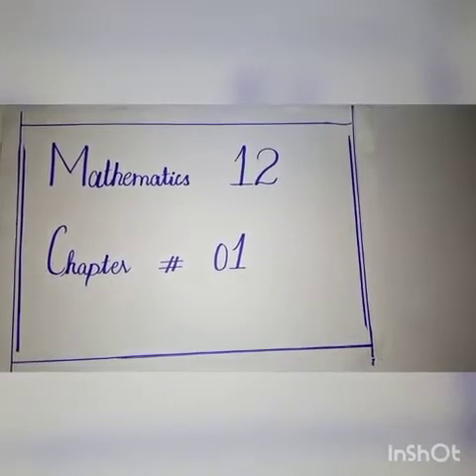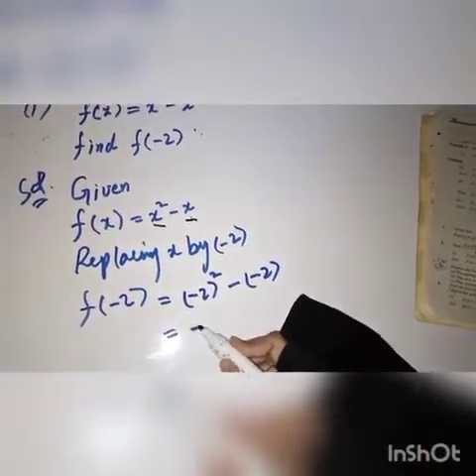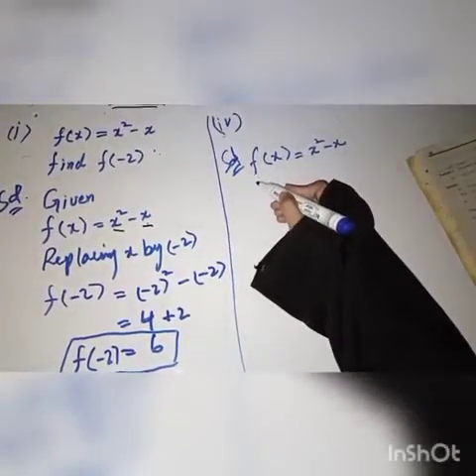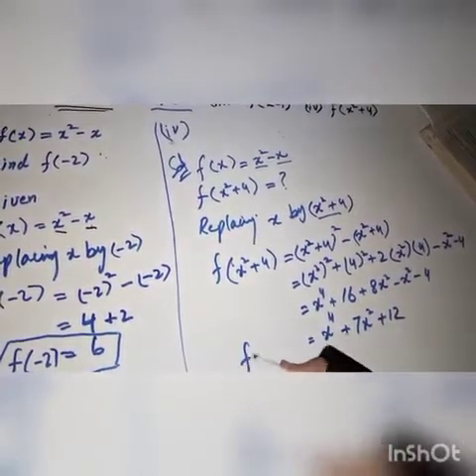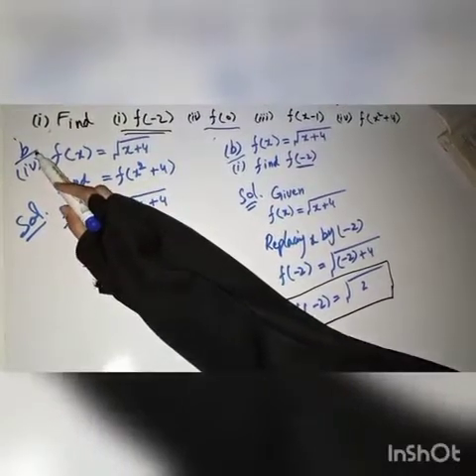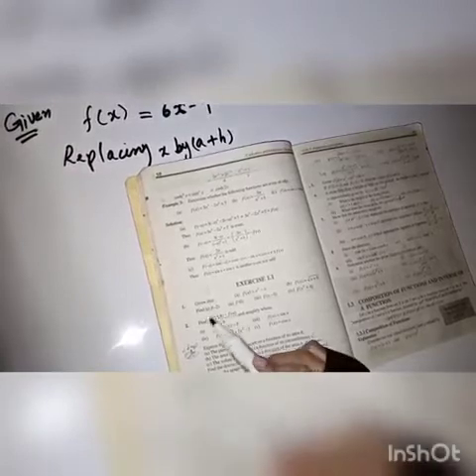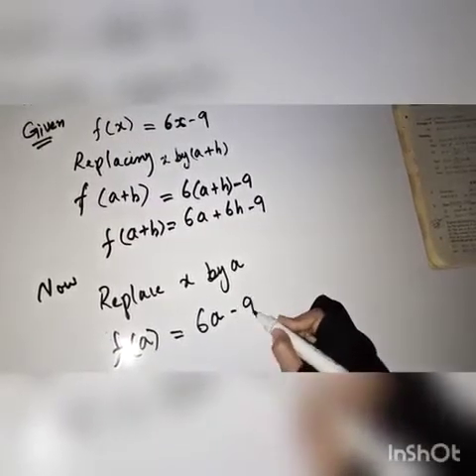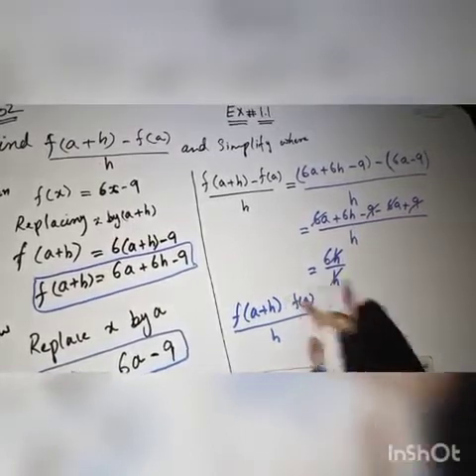MATHEMATICS 12|LECTURE#09 |CHAPTER#01 |EXERCISE#1.1 (Q#01)